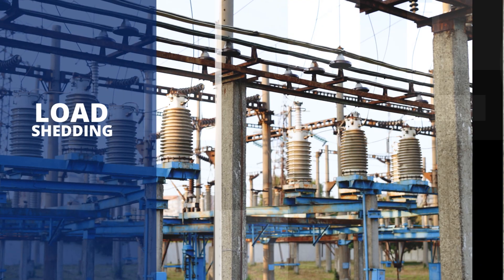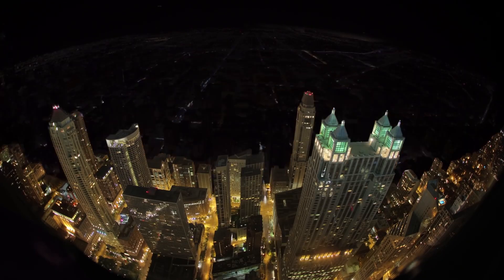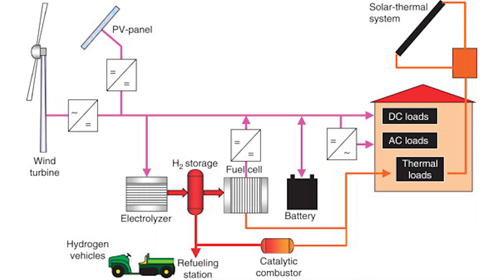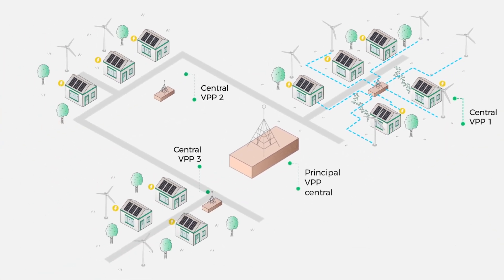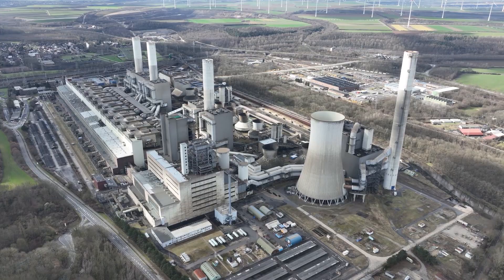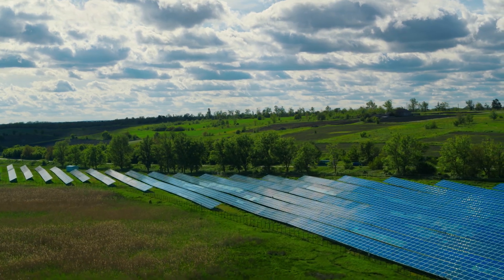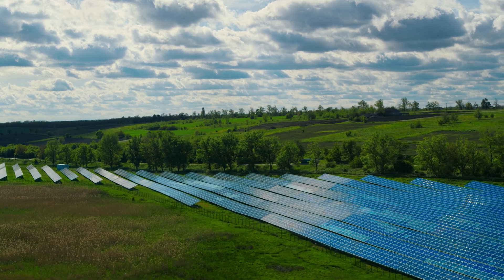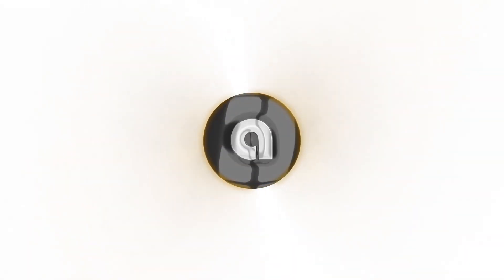How Virtual Power Plants Work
Asoba provides virtual power plant solutions to utilities and industrial power users across southern Africa who are struggling with load shedding and grid instability.  Watch to learn more about what a virtual power plant is and why we believe VPPs and grid decentralization are the key to unlocking economic development across the continent